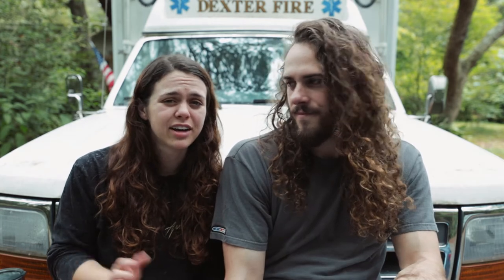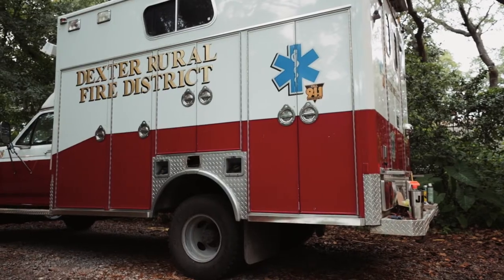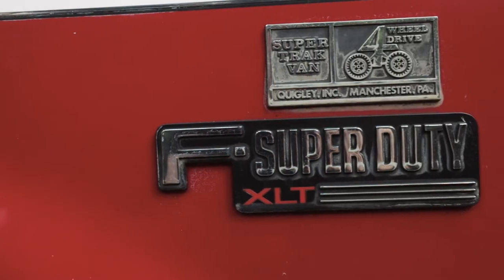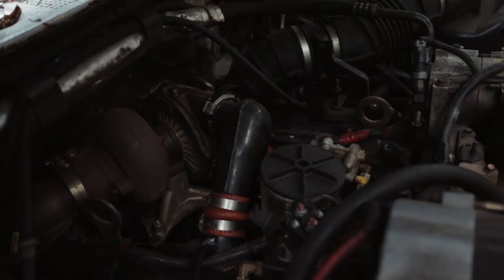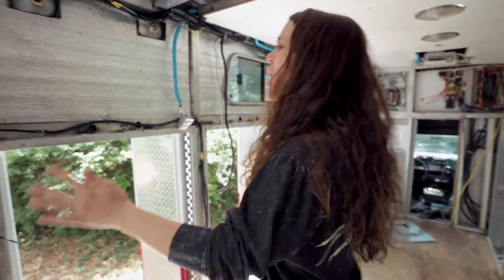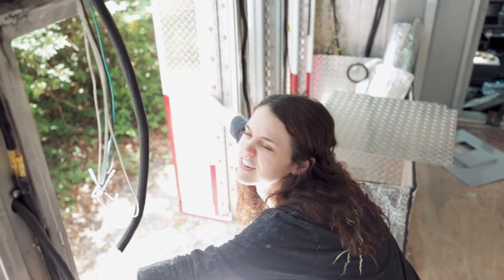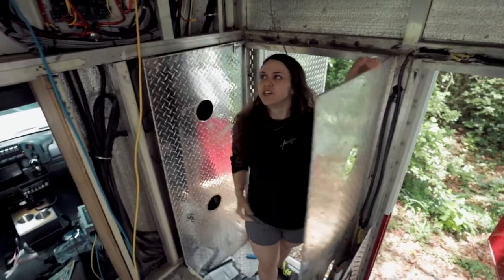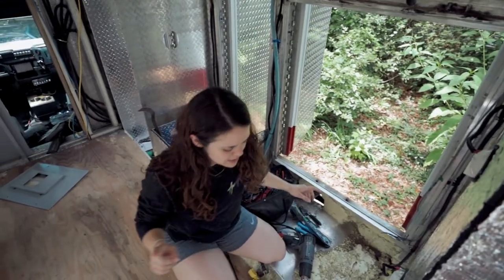EPISODE ONE: Converting a Firetruck Into an Overland RV!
Why we bought a firetruck to be our full-time home for a life of travel and photography!

Thank you guys so much for watching! We will be creating videos about building this little Firetruck/Ambulance into our full-time home and expedition vehicle! Sort of a tinyhouse, sort of an RV, sort of an Overlander, definitely a lot of work.